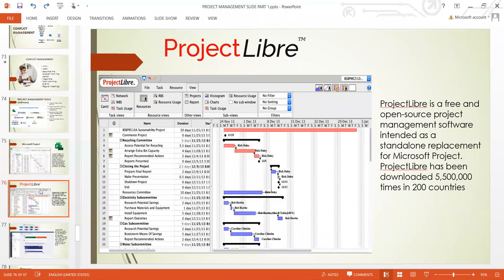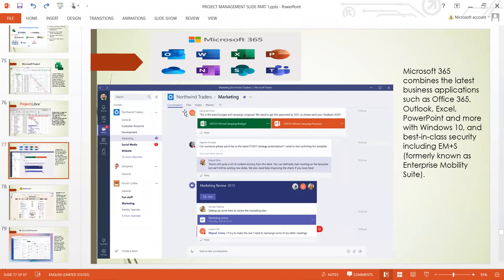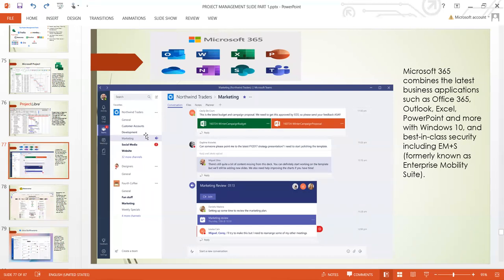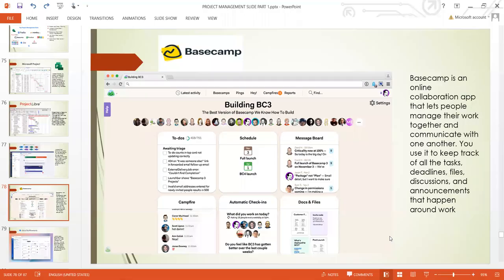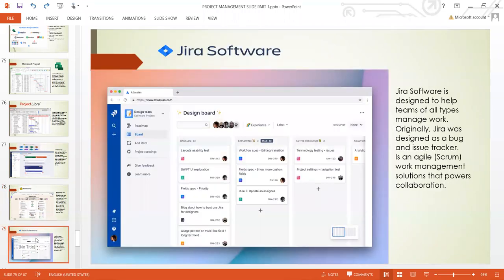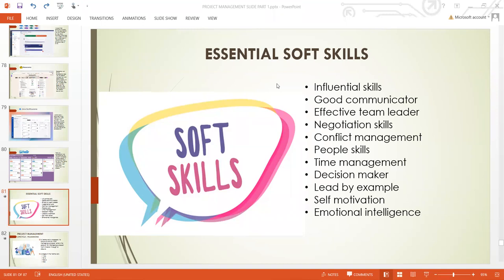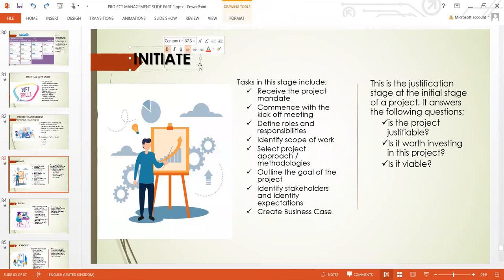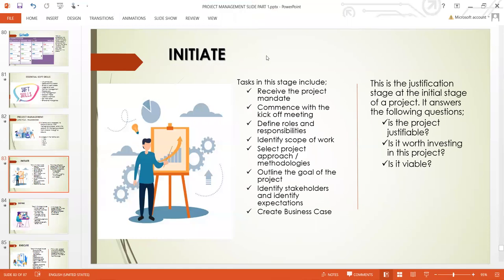LESSON 5 - Project Management - Tools, Soft Skill & Lifecycle - Live Class 5